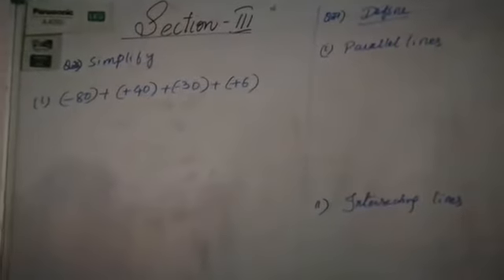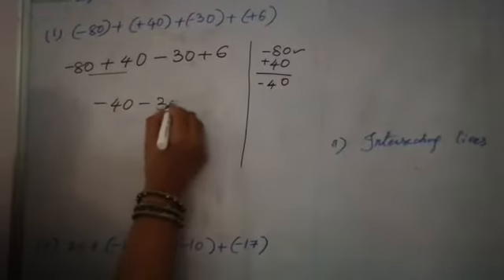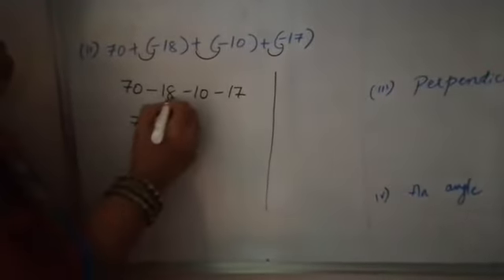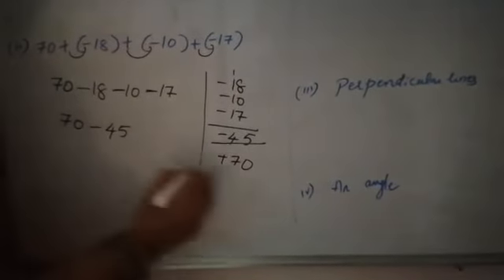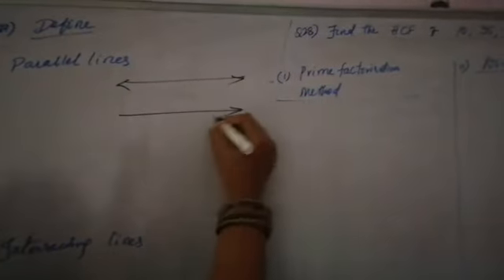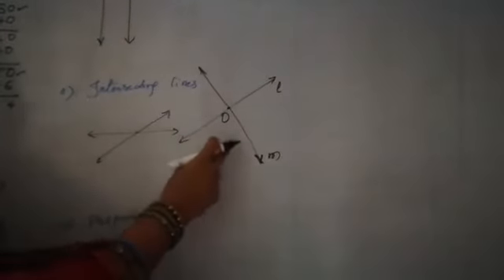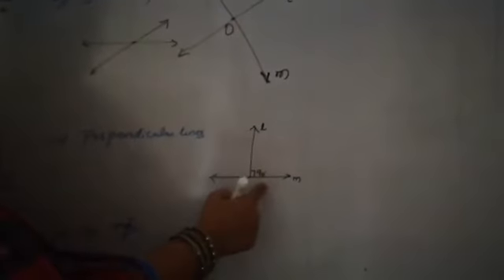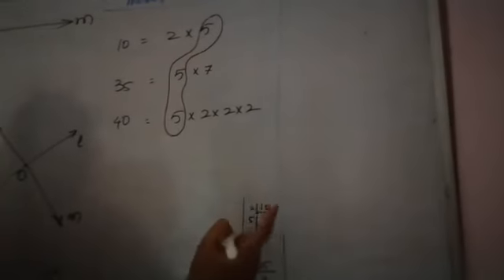Springfields school, Masabtank 2020-21 Class 6th Mathematics Part B by Mrs. Fouzia (20/4/2021)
Video from S Kauser